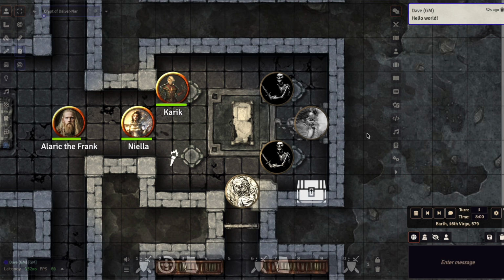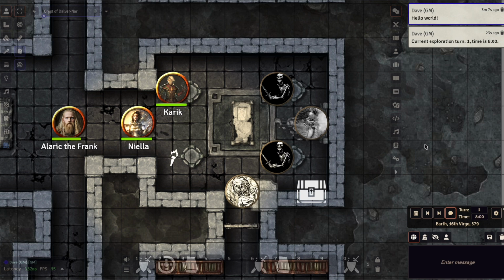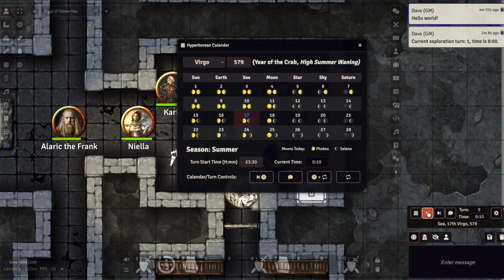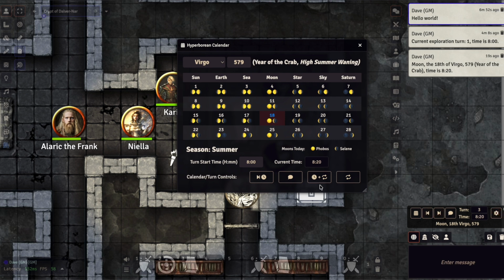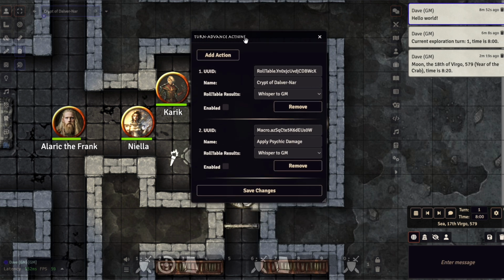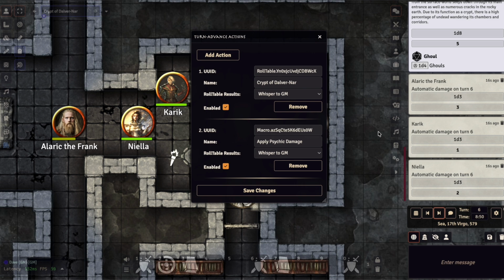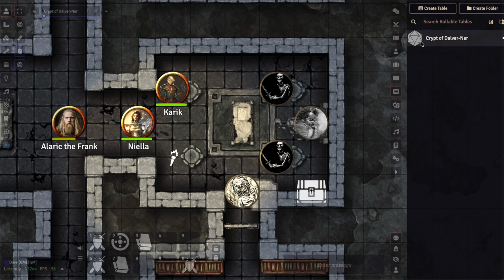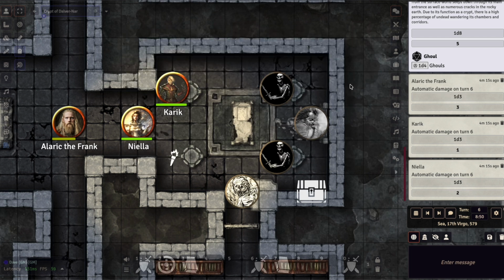Hyperborea Turn Tracker Demo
1. Opening
 • Default state (anchored in chat).
 • Show:
  ○ Current Turn
  ○ Time
  ○ Date
2. Core Turn Controls
 1. Advance 1 Turn
  ○ Show:
   § Turn increments
   § Time +10 minutes
 2. Advance again (chain it)
 3. Retreat 1 Turn
  ○ Show:
   § Turn decreases
   § Time -10 minutes
 4. Send Turn to Chat
  ○ Show output clearly in chat log.
3. Calendar Integration
 1. Open Calendar
 2. Advance turns until near midnight, then...
  ○ Advance across midnight
  ○ Date increments automatically
 3. Reverse it:
  ○ Retreat back across midnight
  ○ Date decrements
4. Calendar Controls
 • Set Start Time
 • Advance Date (no turn change)
 • Send Date & Time to chat
 • Advance Date + Reset Turn
 • Reset Turn only
 • Change:
  ○ Month
  ○ Day
  ○ Year
5. Automation Hooks
 • Open configuration UI (gear button)
 • Show:
  ○ Scheduled roll tables / macros list
 • Advance a turn
  ○ Macros and tables execute
 • Add a new macro or rolltable
  ○ Drag & drop simplicity
6. UI Flexibility
 • Drag tracker to float position
 • Move it around briefly
 • Snap back to chat anchor